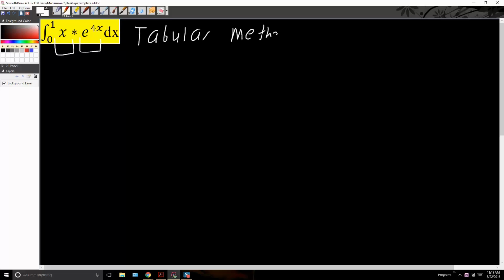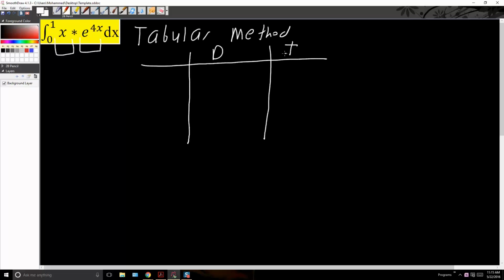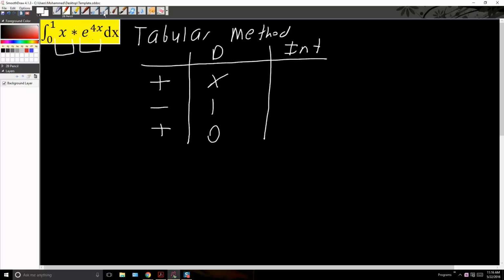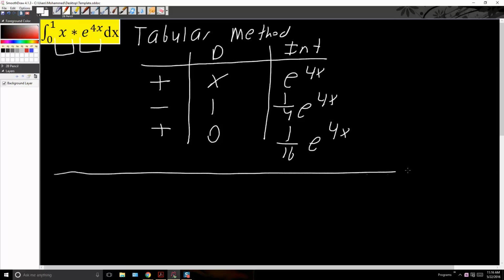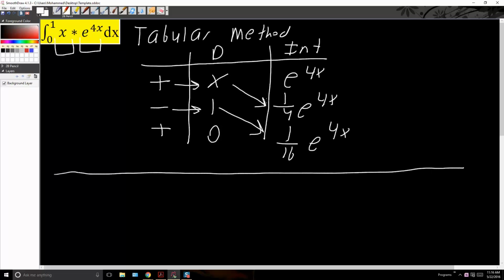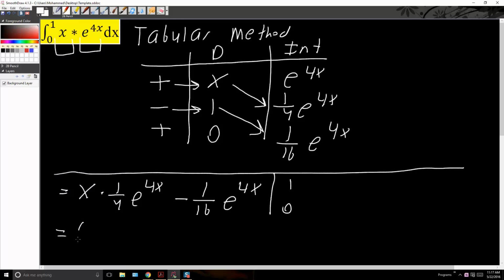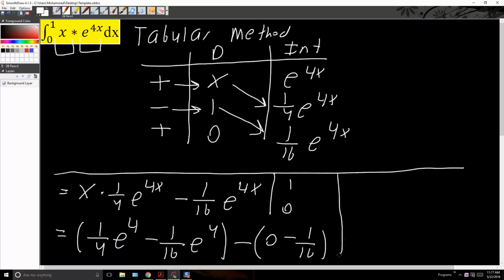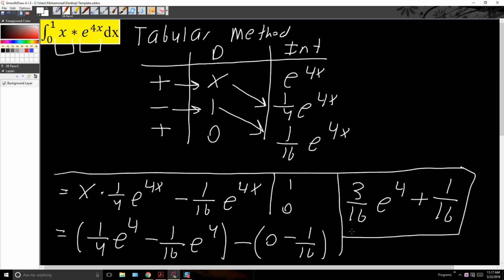Calc 2: Integration by Parts-- tabular method (Step-by-Step) ptA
Integration by Parts-- tabular method (Step-by-Step) ptA

Workbooks that I wrote: